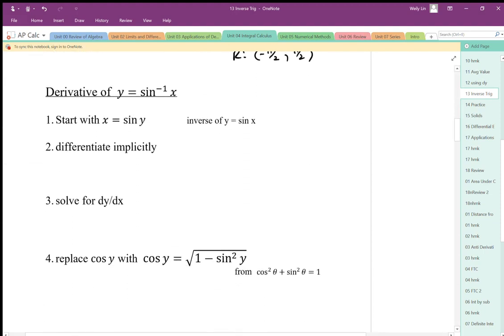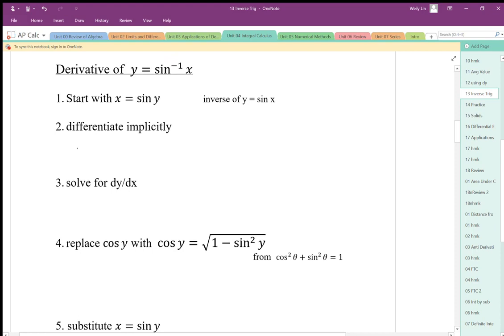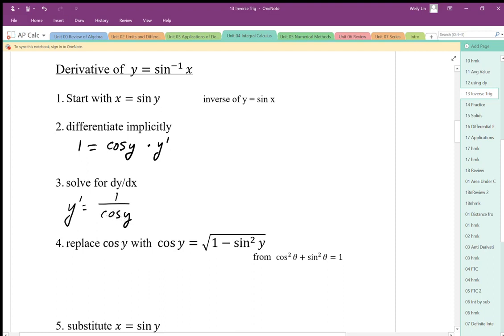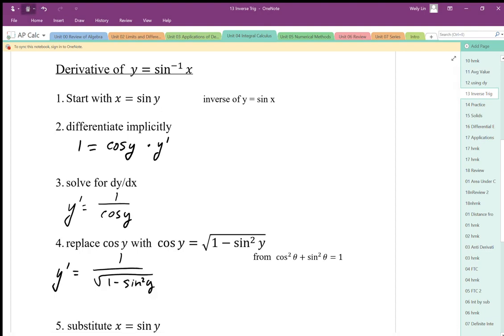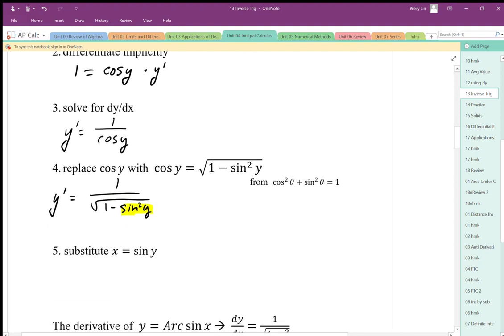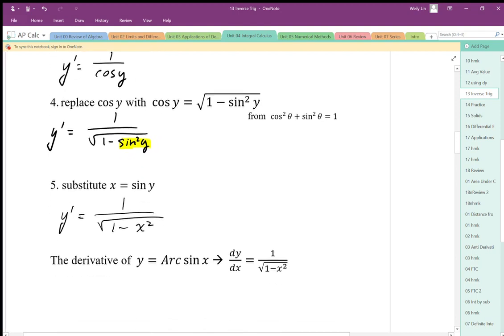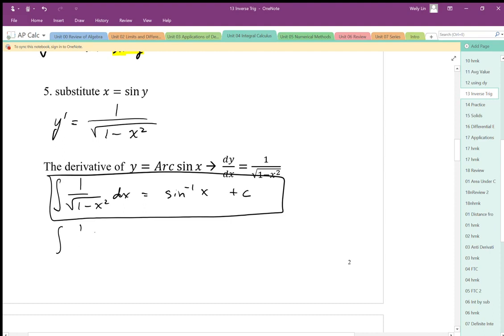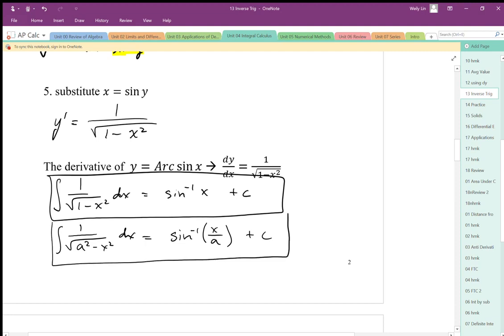15 Inverse Trig Part2